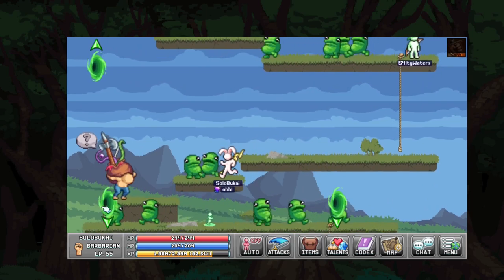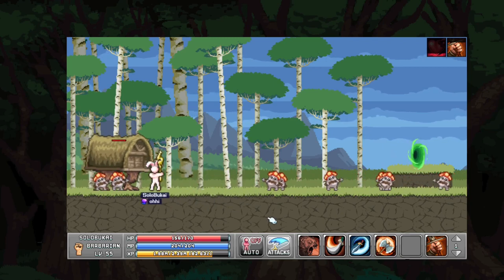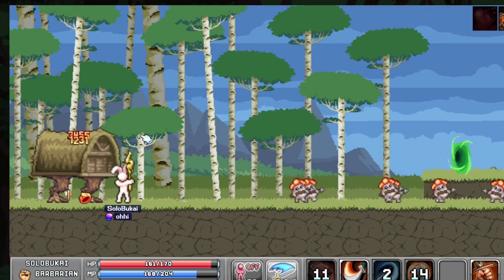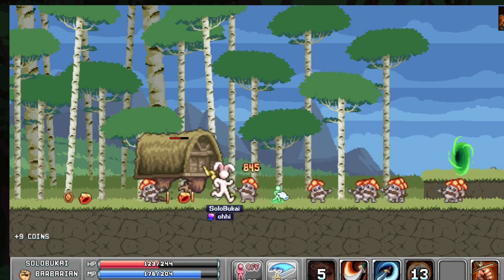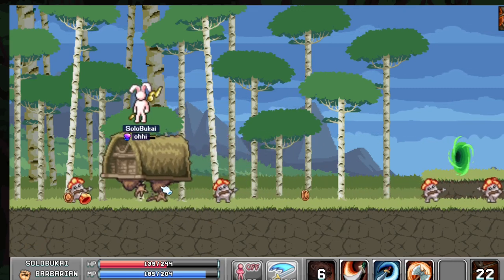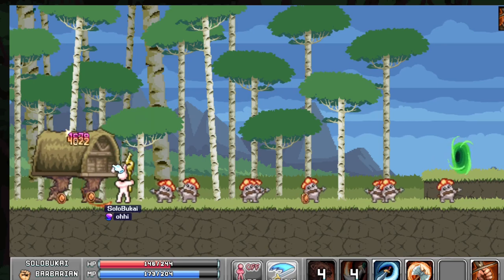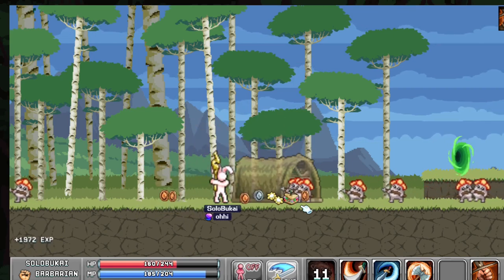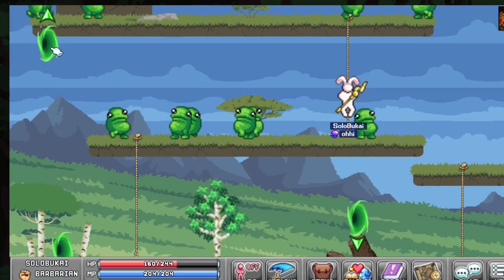Idleon Baba Yaga House Monster Guide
Here's a quick guide on how to kill the tree boss in Idleon